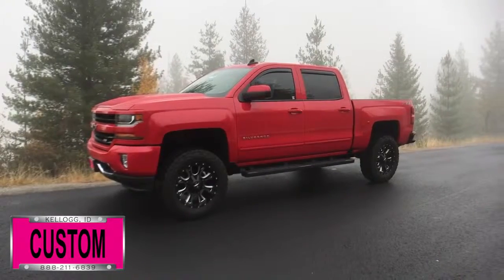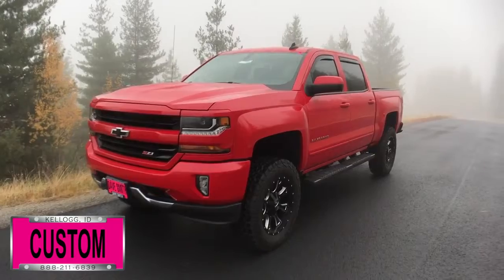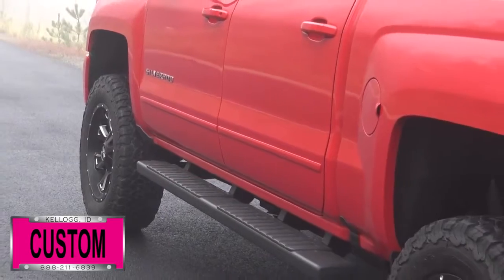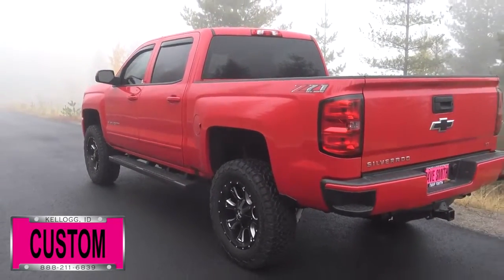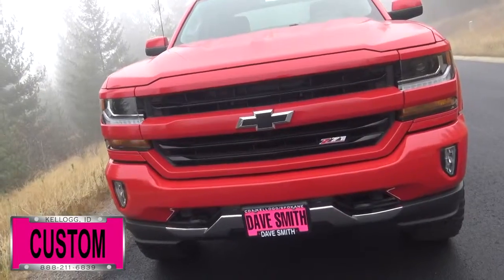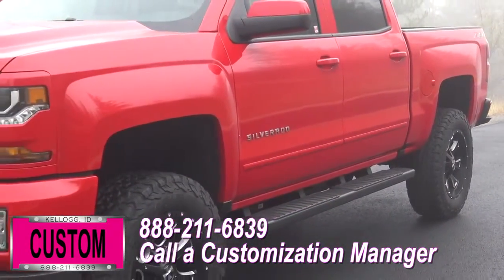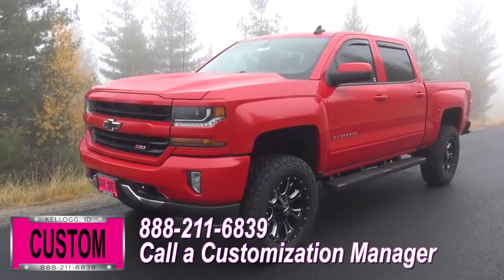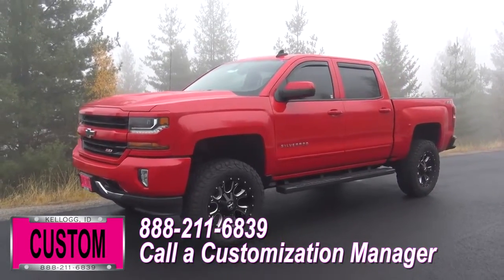Dave Smith Custom 2018 Chevy Silverado 1500 77654x Fury